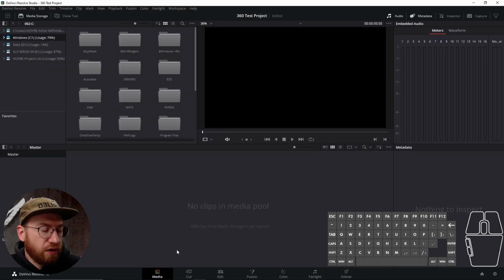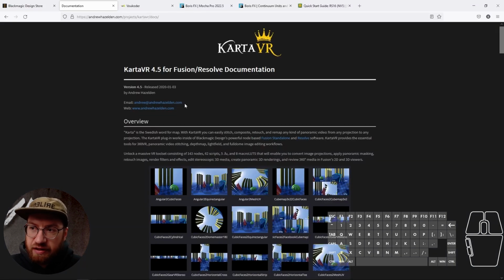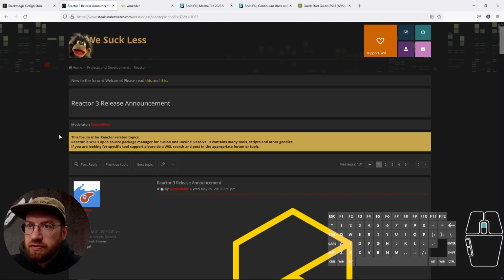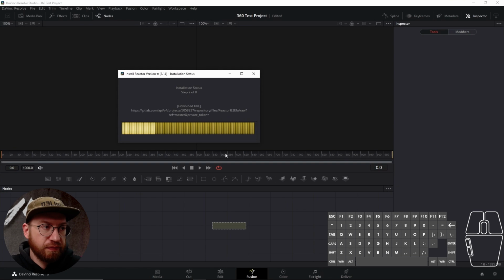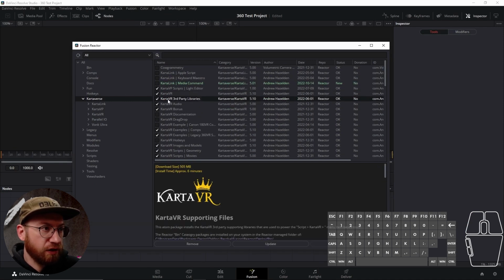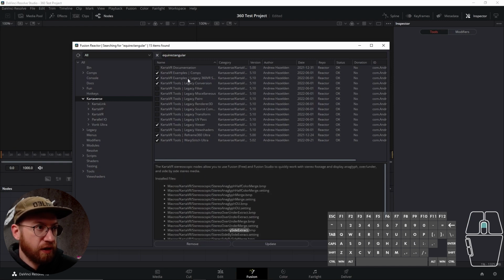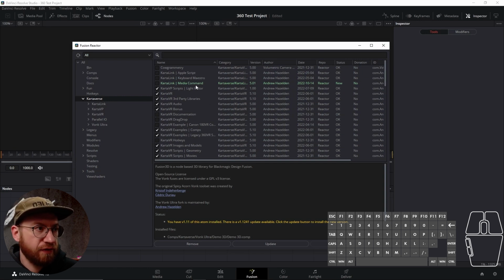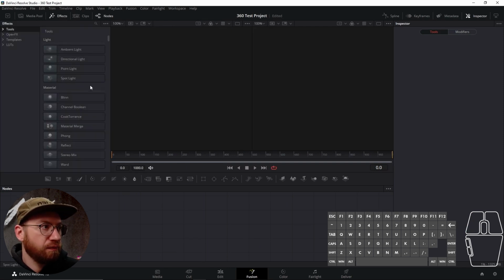Installing Karta VR plugins for Resolve and Fusion (Studio Version) - 360 Video Editing Tutorial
Please note that you will need the Studio Version of Resolve and Fusion to install 3rd party plugins.

Effectively working with 360 video in Resolve and Fusion does require installing additional plugins. The first one we'll install is the Karta VR suite of plugins, a free set of tools created by Andrew Hazelden.

and scroll down the page and click on the link for the "WSL Reactor Package Manager"

This is a free preview chapter of the Creating Cinematic 360 Video - Post Production class. Get this lesson and five complete chapters for free (and without ads) by signing up

The complete class covers how to professionally stitch, edit and cleanup Monoscopic 360 (2D 360), Stereoscopic 360 (3D 360) and 180VR (3D 180) footage using Mistika VR, DaVinci Resolve and Fusion.

Taught by Scott Lynch, an immersive video director and VFX supervisor at VOYRE.

If you have a Meta Quest headset you can download our free app with exclusive content only